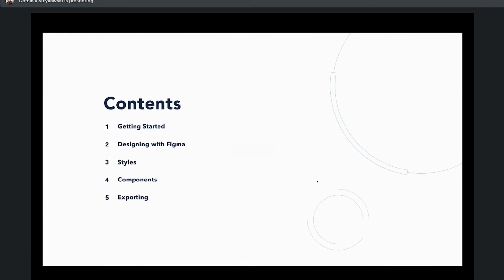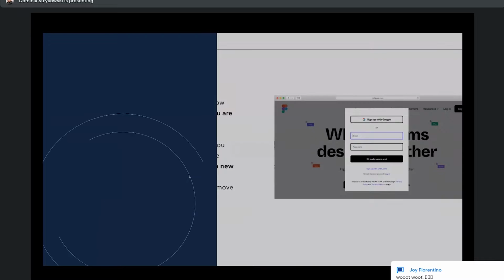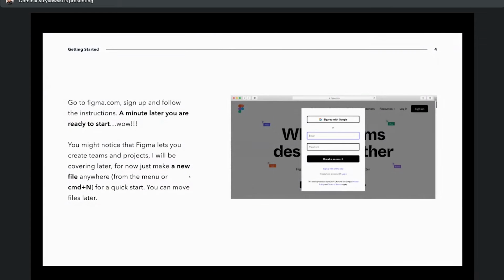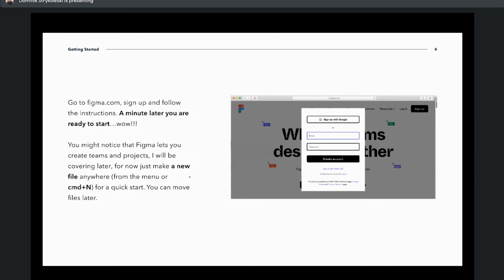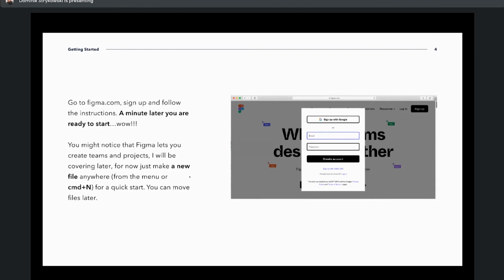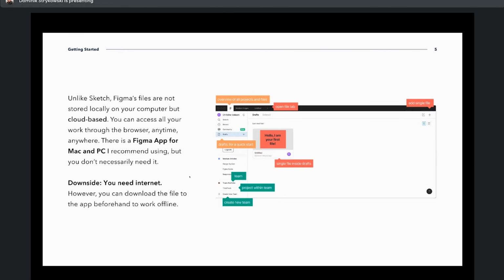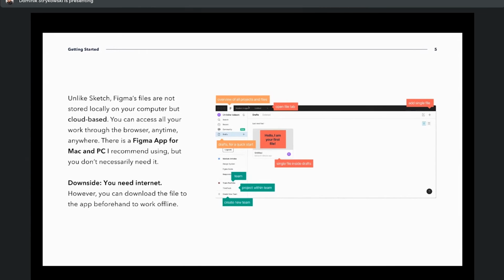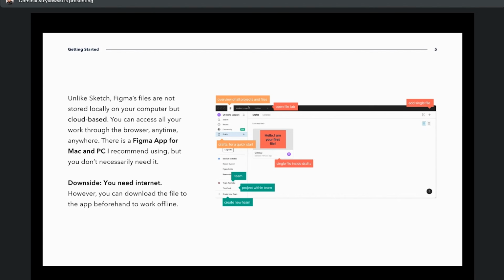Getting Started | Part 1 | Design Thinking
In this Knowledge Journey session, we have one of our Design Gurus, Dominik Strykowski, walk us through Design Thinking!